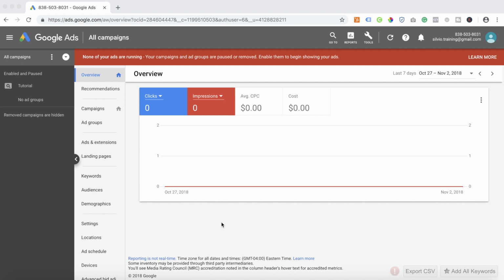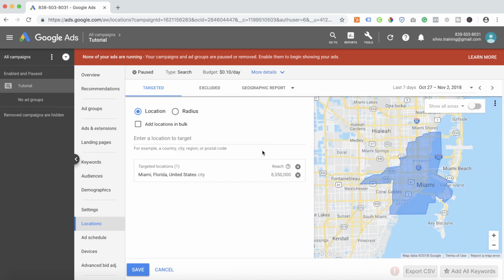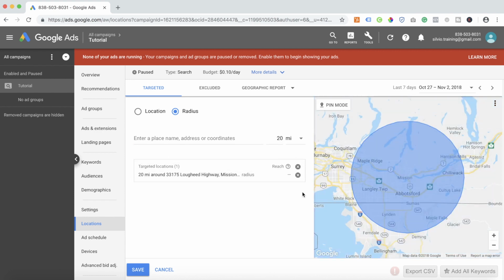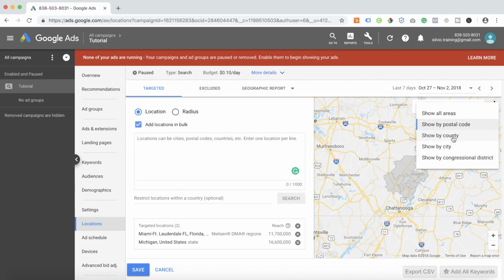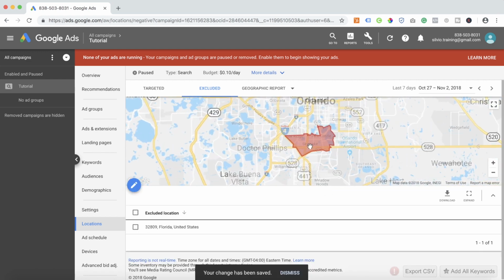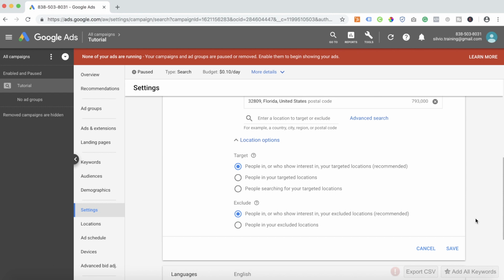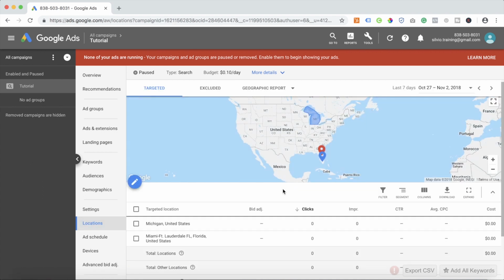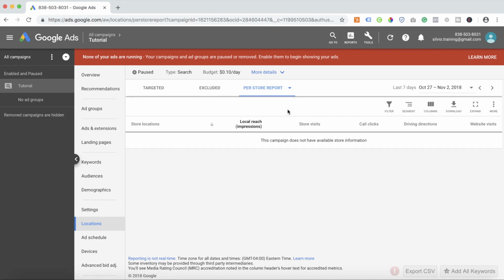Murder Your Competition With Google Ads Location Targeting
Super excited to be releasing this video! Learn everything you need to know to use Google Ads location targeting to murder your competition step by step and over my shoulder. If you want to run location-based campaigns this video is 100% for you.